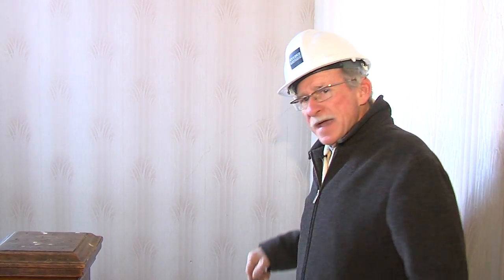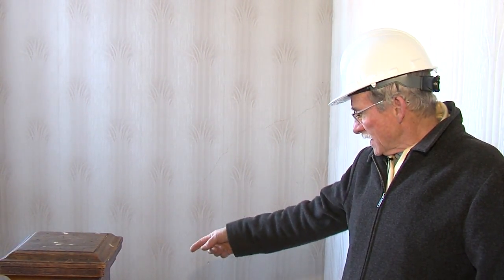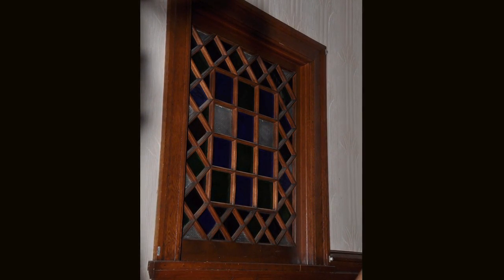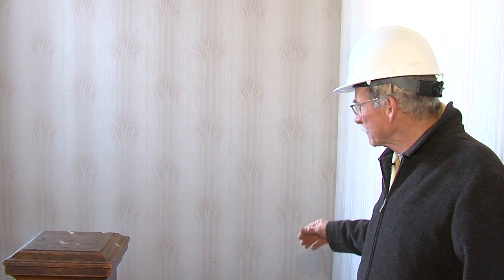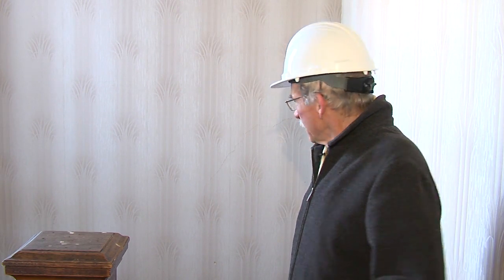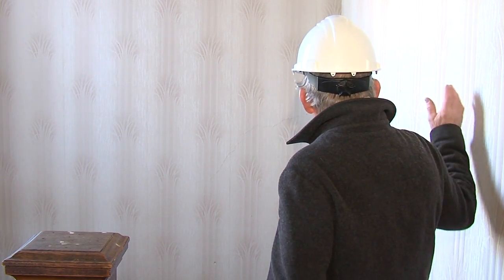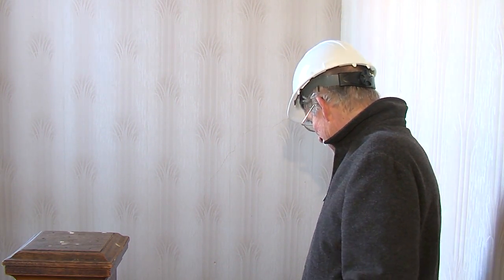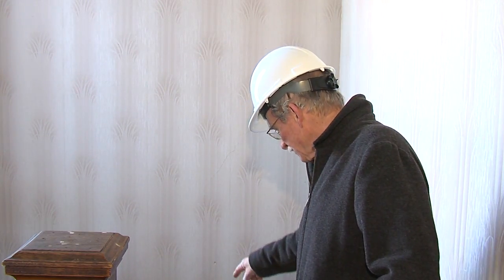Alexander Black House Restoration Main Stairway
The Alexander Black House and Cultural Center's restoration is underway. Follow Project Superintendent Bill LaVancher as he describes the interior restoration process of the home.